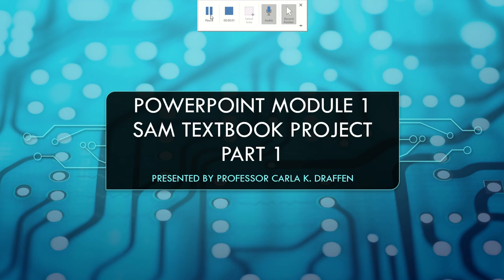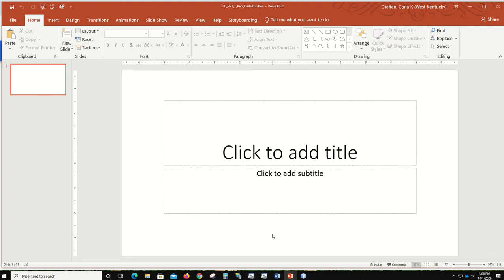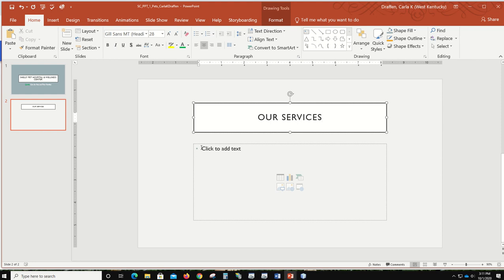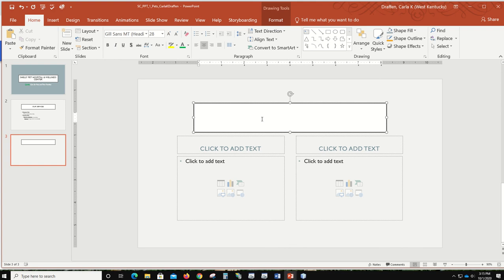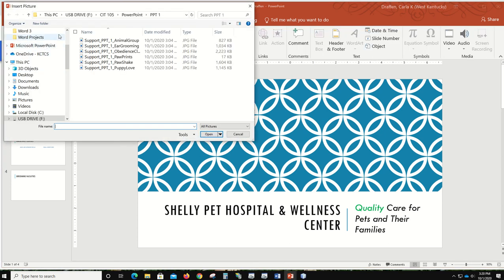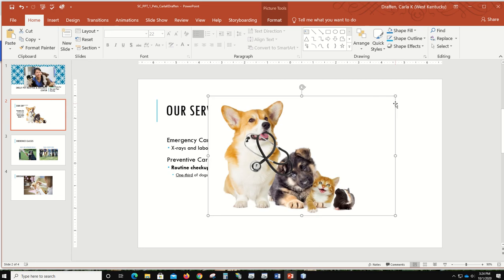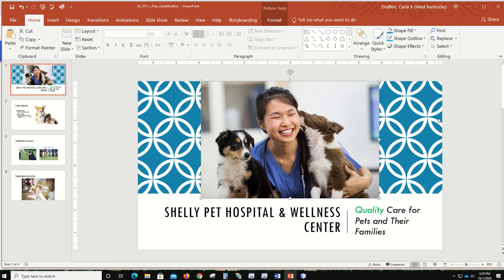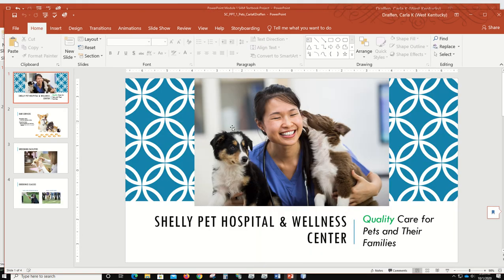PPT Module 1 SAM Textbook Project Part 1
This video covers approximately 1/2 of the PPT Module 1 SAM Textbook Project. Please watch to learn the skillset you need for the graded assignment.